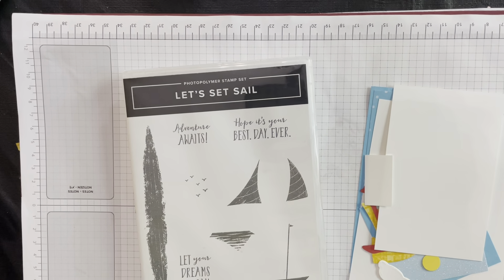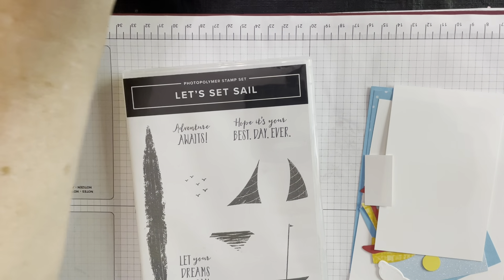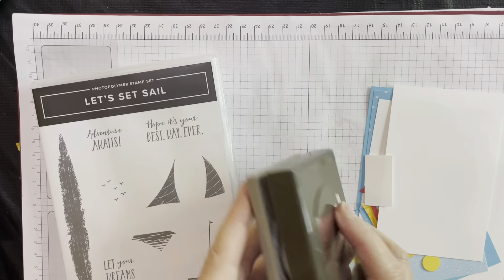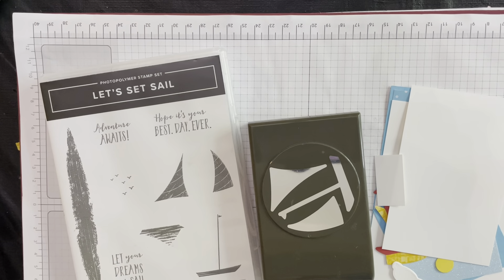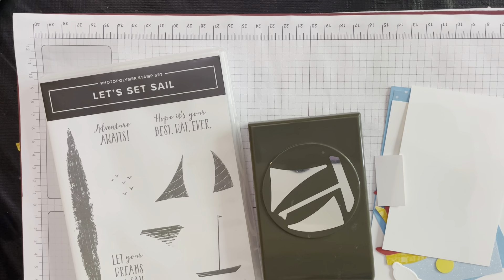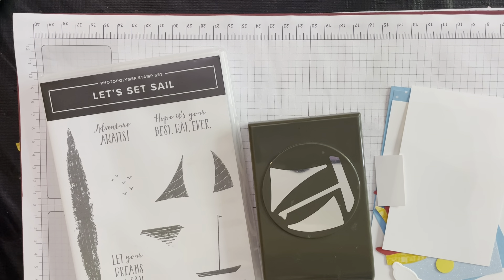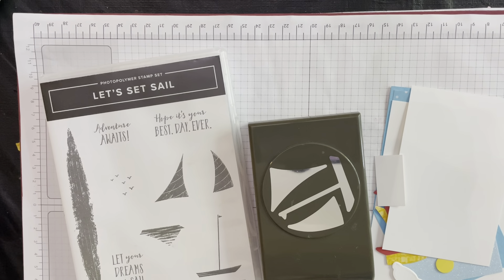Card kits in the mail, Stamping in the Barnyard, Let’s Set Sail, Stampin’Up!